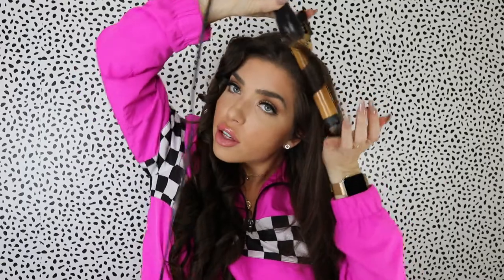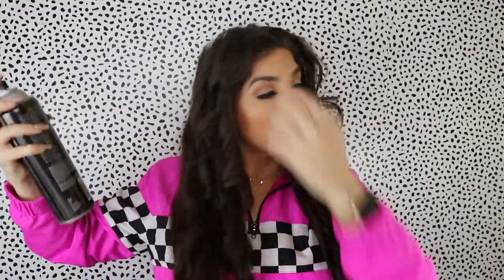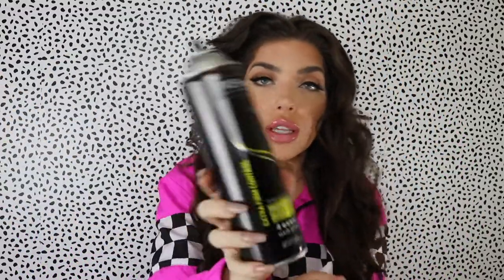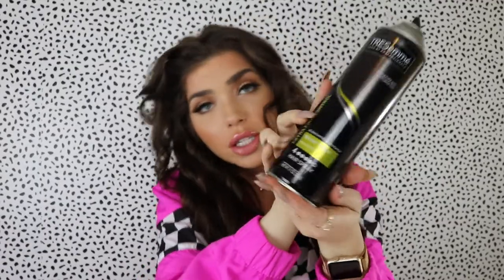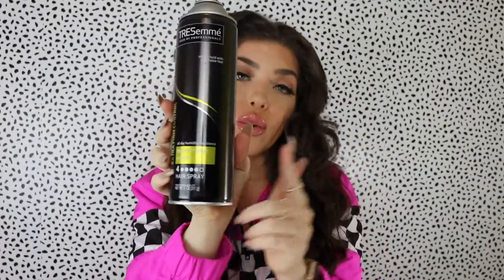HAIR CURLING HACKS EVERY GIRL SHOULD KNOW | Hair Curling 101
Hey Y'all! In today's video I'm sharing with you guys all my hair curling hacks I've learned from curling my hair for the last 10+ years! From doing my hair for pageants to TV here is everything you need to know!

MadisonReedPayn